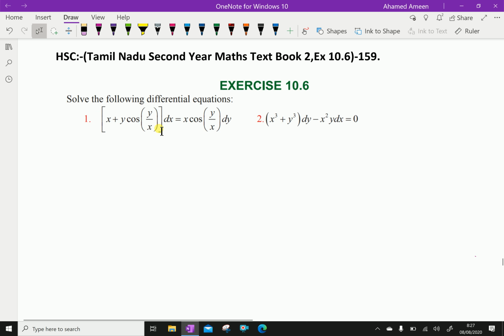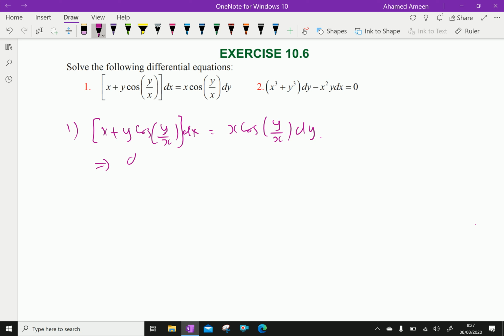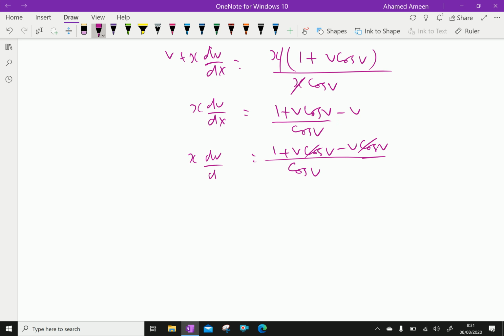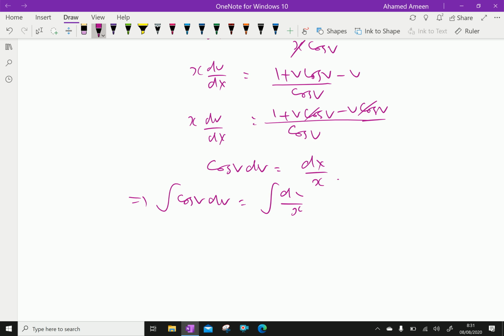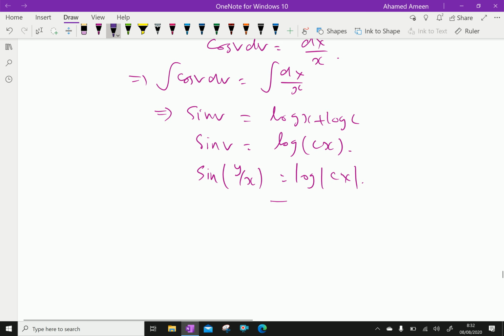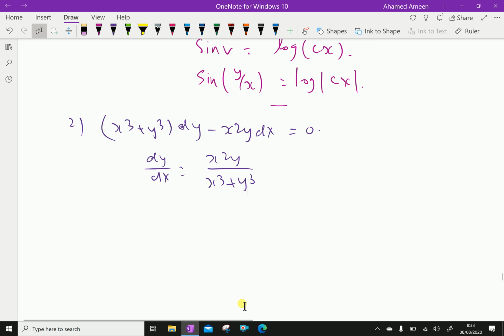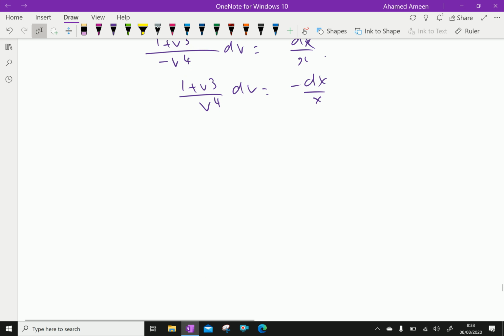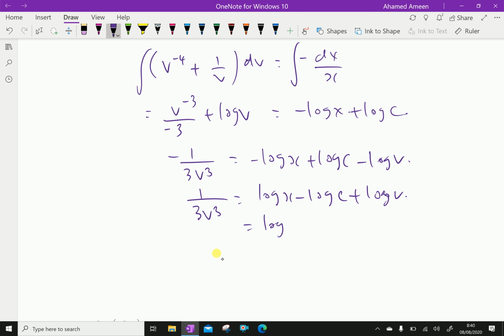HSC : - (Tamil Nadu Second year Maths Text book-2, Ex 10.6) - 159.